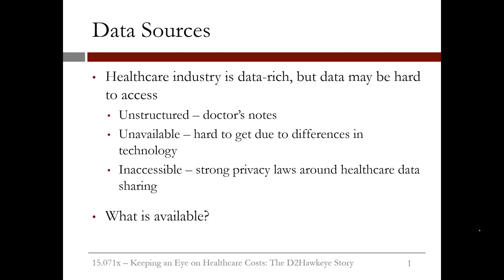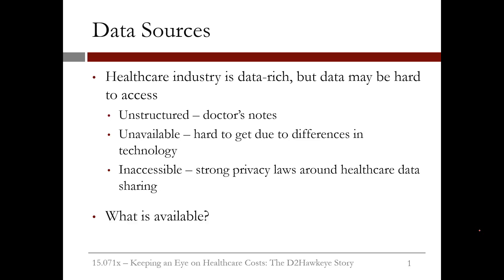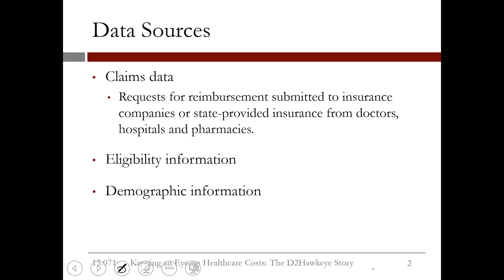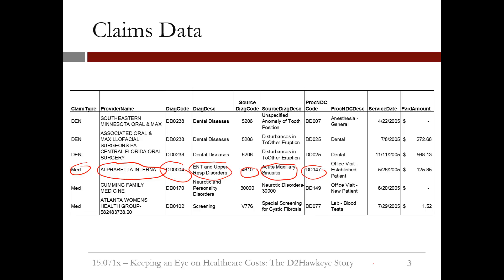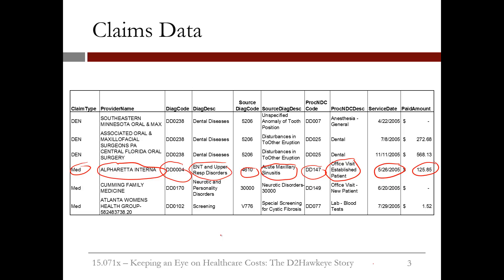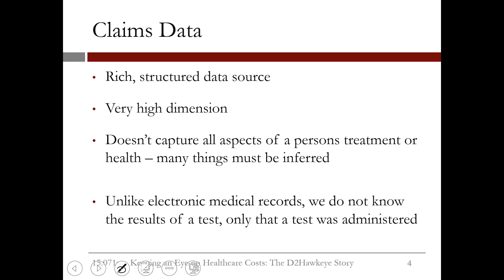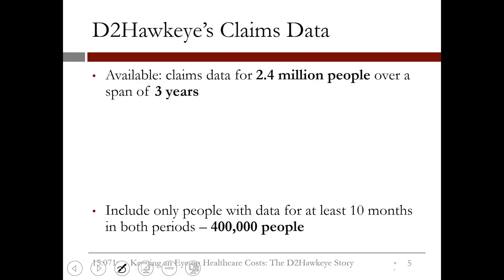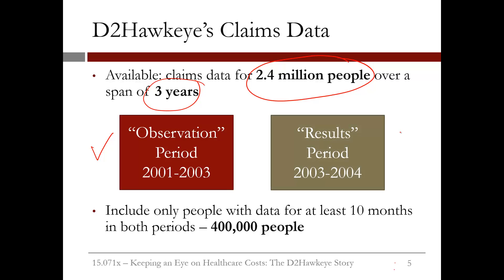week 4 D2Hawkeye video2